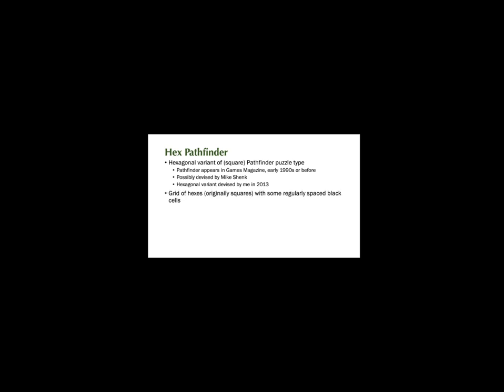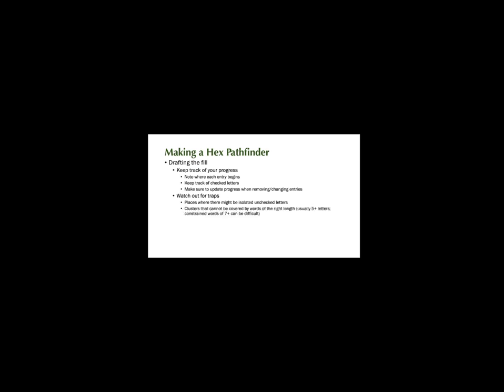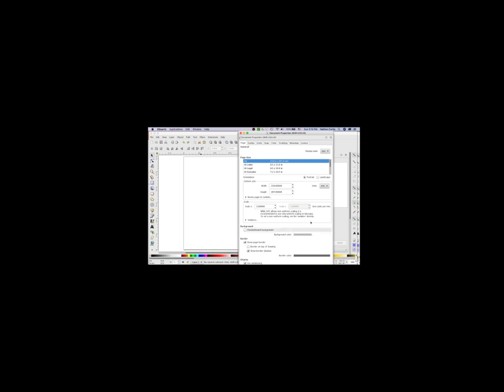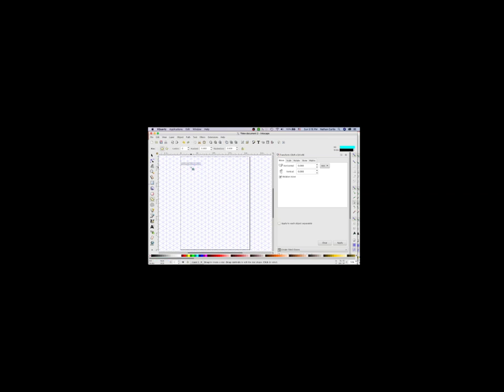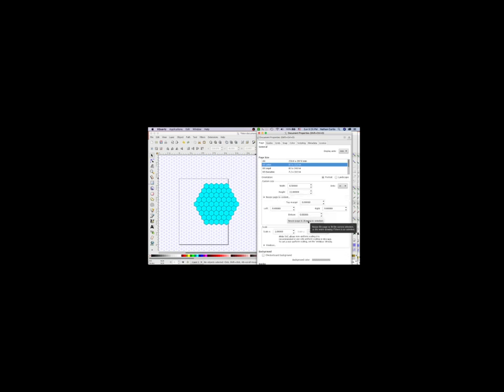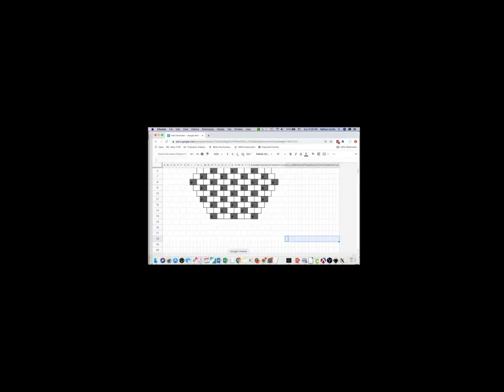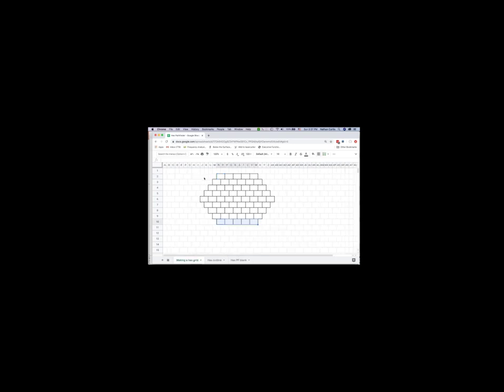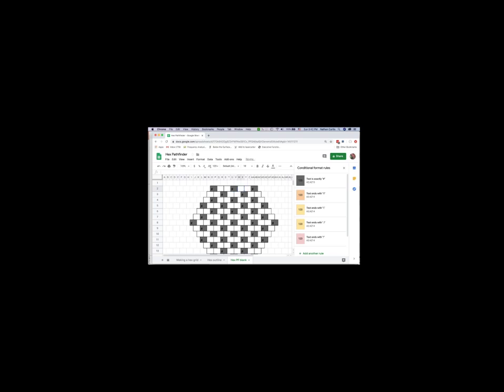Tortoiseshell Studio Live Stream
Join me as I walk through the process of constructing various and sundry puzzle types. Next up, on October 27, is a special Halloween episode, Will It Hex?